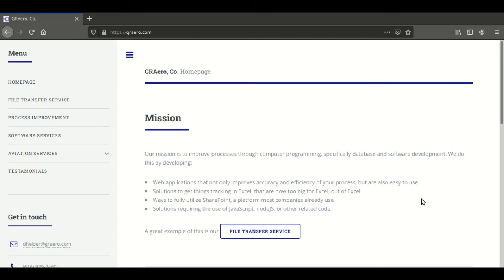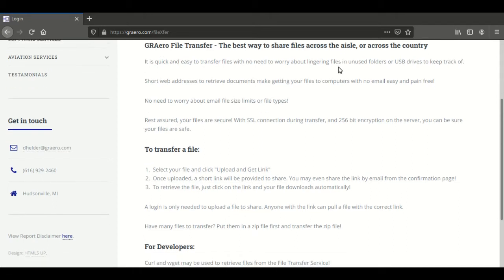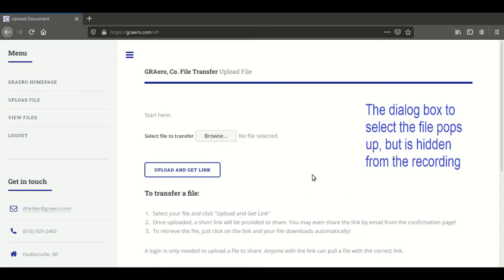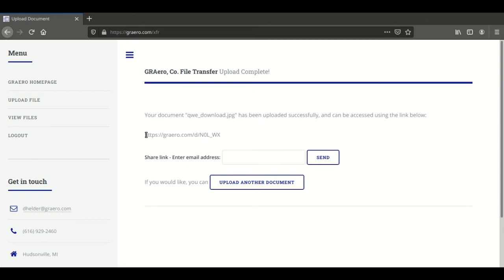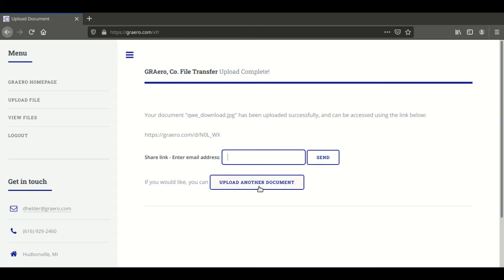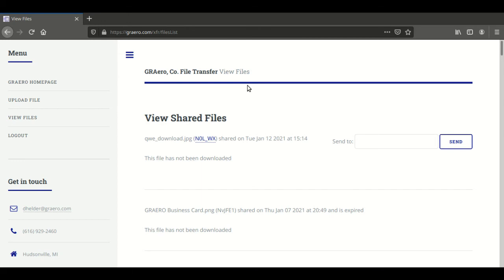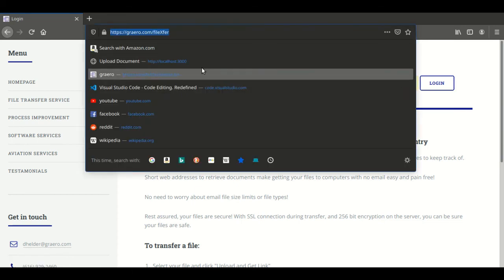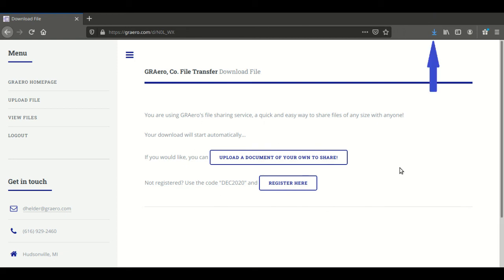GRAero File Transfer - Transfer Large Files with Short Web Addresses - Demo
Step by step of how to transfer a file using GRAero's File Transfer Service.

Transfer files securely, with short web addresses, without having to worry about USB drives, or lingering files in shared locations.

For a professional computer programming company that delivers reliable database and web based applications,